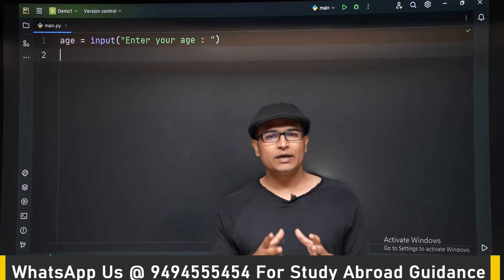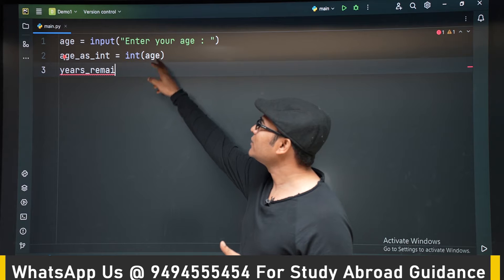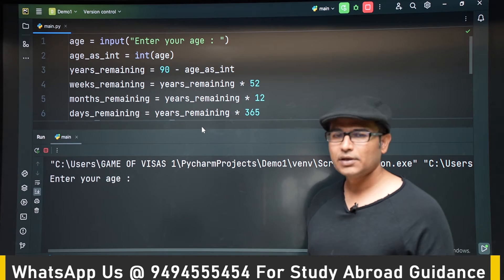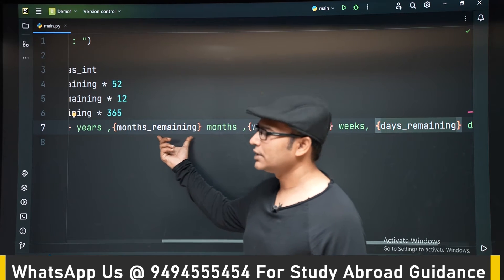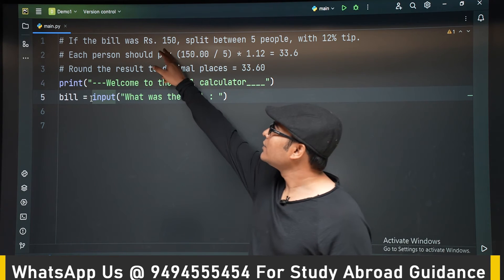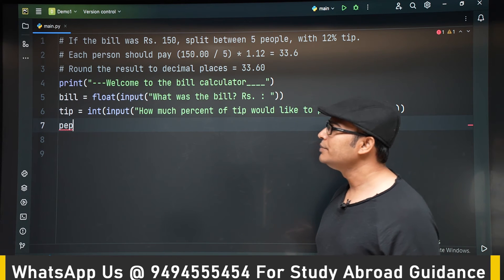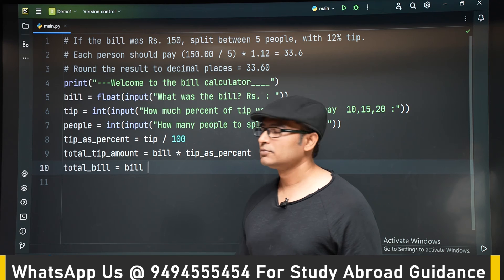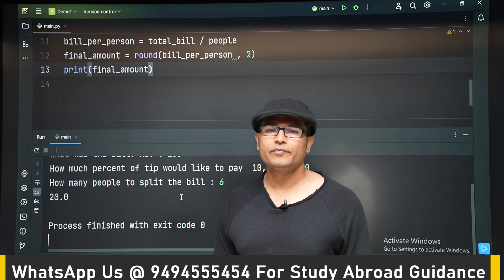PYTHON | Python Program | Calculate life in weeks | Bill Calculator | Ravindrababu Ravula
0:00 Calculate life in weeks
6:04 Bill Calculator